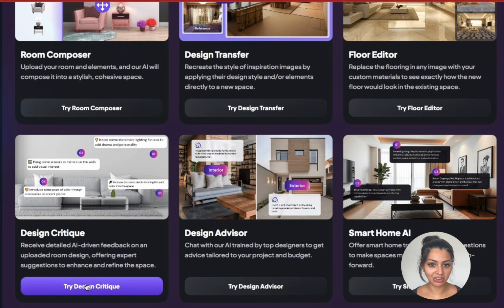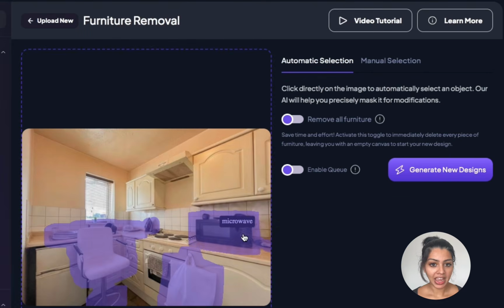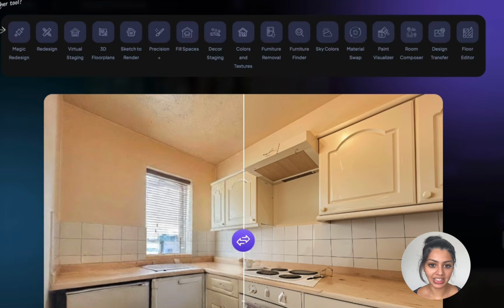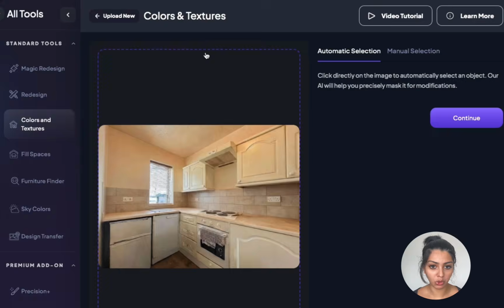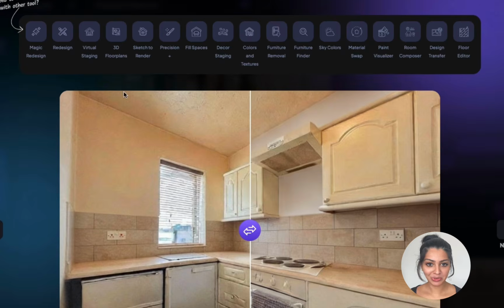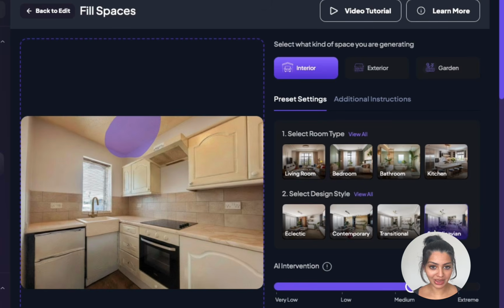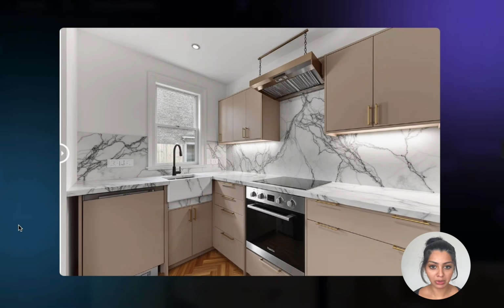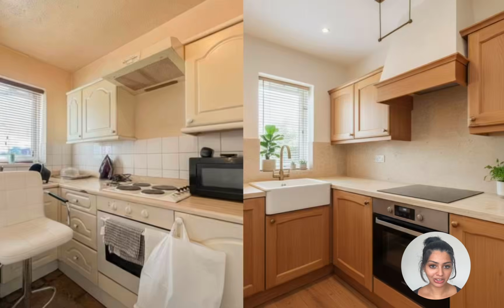How Different AI Design Tools Work Together on the Same Image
Ever tried multiple AI design tools on the same room, and the changes just clash? The problem isn't the tools. It's that you're using them in isolation instead of layering them strategically.

In this case study, I transform a cluttered, dated UK-style kitchen by showing you exactly how to make different AI modules work together seamlessly on a single image.

The Kitchen Problems:
- Beige cabinets clash with orange walls
- Cluttered countertops and surfaces
- Mismatched tiles and backsplash
- Bulky old oven taking up space
- No cohesive design direction

The Layer-by-Layer Workflow:

Step 1: Analyze (Design Critique)
• Run objective analysis to identify issues
• Flags: color overload, cluttered surfaces, inefficient appliances
• Creates a roadmap — no guessing needed

Step 2: Clear Clutter (Furniture Removal)
• Use automatic selection to identify objects
• Refine with manual paintbrush for missed items
• Remove items in multiple passes if AI replaces with other objects
• Result: Clean surfaces and breathing room

Step 3: Update Backsplash (Magic Redesign)
• Select "redesign" action to guide AI
• Use prompt: organic modern style backsplash
• Generate multiple times with slight prompt variations for options

Step 4: Change Wall Color (Colors & Textures)
• Use automatic selection for wall
• Remove masking from tiles with eraser (manual selection)
• Only change top half of wall
• Apply new color

Step 5: Replace Oven (Magic Redesign)
• Prompt: "Replace oven with slim integrated model, organic modern style"
• Seamless integration into existing layout

Step 6: Add Sink (Magic Redesign)
• Prompt: "Add small modern sink under window on left countertop, organic modern style"
• Precise placement instruction in prompt

Step 7: Add Lighting (Fill Spaces)
• Manual paintbrush to highlight exact location
• Choose space type and design style
• Prompt: "Add modern organic pendant light fixture centered in kitchen"
Select AI intervention level

Step 8: Reimagine Full Style (Magic Redesign - Redesign Option)
• Use redesign option (NOT Perfect Redesign) to preserve window scenery
• Test multiple styles: Scandinavian, Japandi, Modern Farmhouse
• Because structure is set, every style lands cohesively

The Sequence That Works:

Critique → 2. Remove → 3. Refine → 4. Enhance → 5. Reimagine

Key Lesson:
AI modules shine when sequenced correctly. Isolated tools create chaos; layered tools create perfection.

Pro Tips:
✓ Always start with Design Critique for objective analysis
✓ Clear clutter before making any design changes
✓ Use multiple passes with Furniture Removal if needed
✓ Layer tools on the same image instead of starting fresh
✓ Set structure first, then explore styles
✓ Use redesign option (not Perfect Redesign) to preserve window views

If your AI redesigns feel disjointed, don't add more tools, layer them strategically on one image instead.